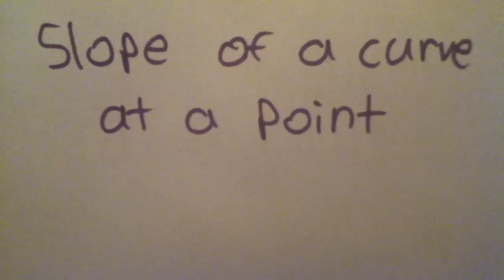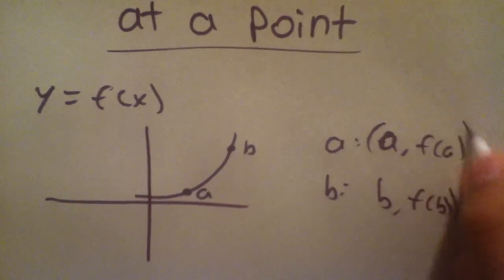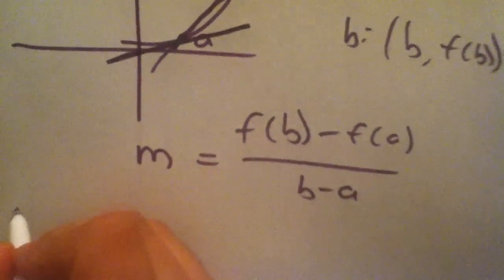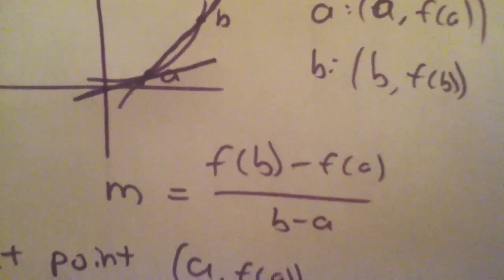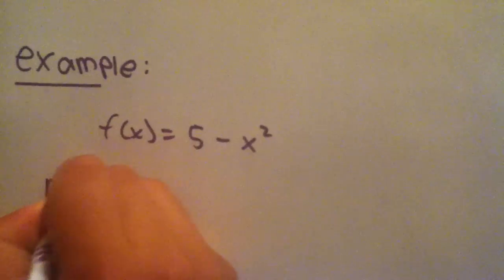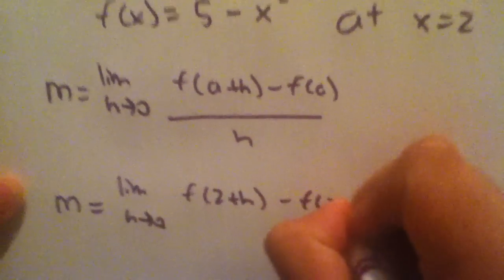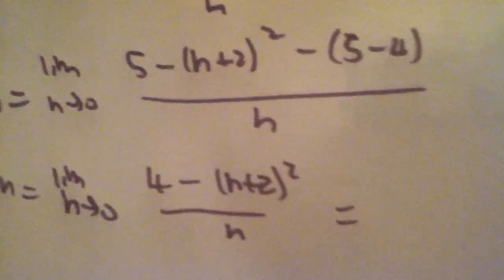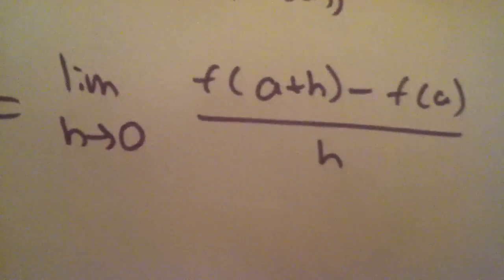Slope of a Curve at a Point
In this video, I discuss one of the first few concepts that are learned in any Calculus course: the slope of a curve at a point. The formula: m= lim(h approaches 0) (f(a+h)-f(a))/h, resembles the "normal" formula for a slope that we recognize from middle school math: "rise over run" -- or "the change in y over the change in x". This formula is exactly the same, except the two points are so arbitrarily close to each other that they might as well be the same point -- so when solving this, the slope is found at that point. This will yield an exact answer since we are using limits -- so it is not an approximation method.